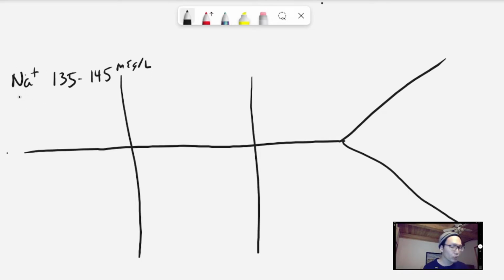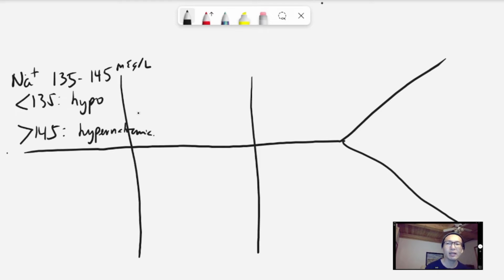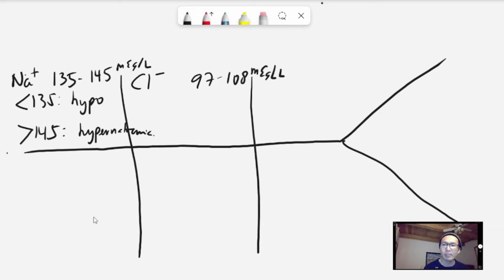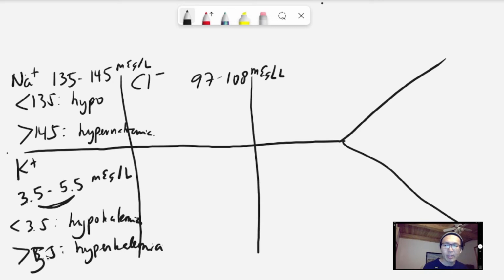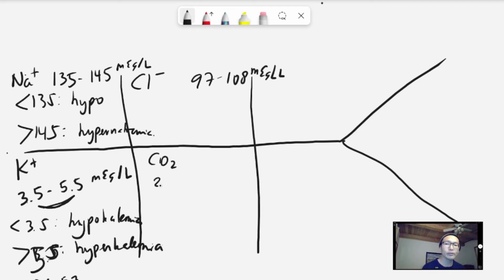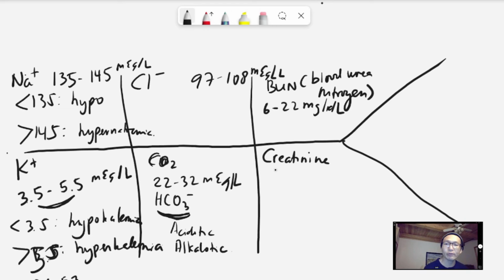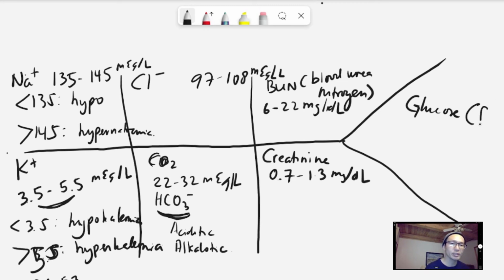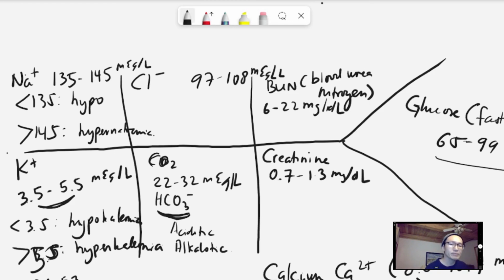Basic Metabolic Panel in Primary Care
In this video, I use my magic white board to briefly discuss and explain one of the most common blood tests in medicine, basic metabolic panel.